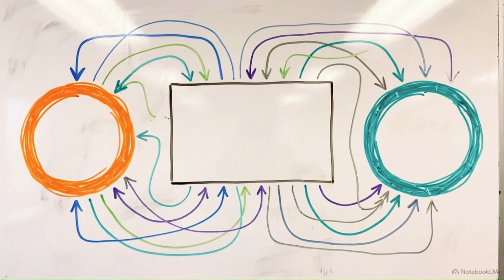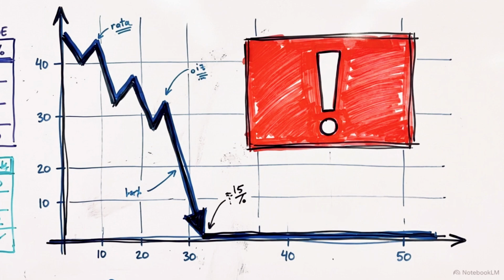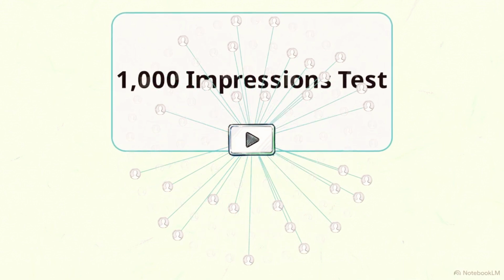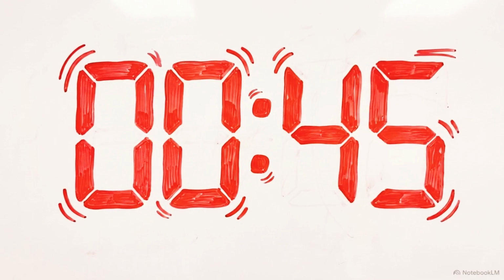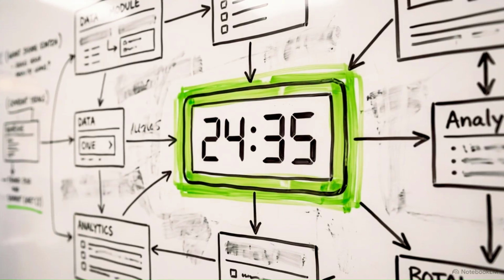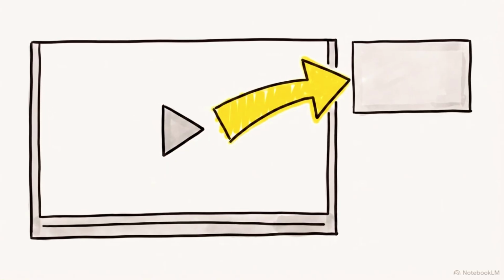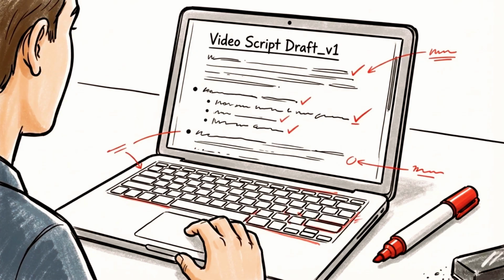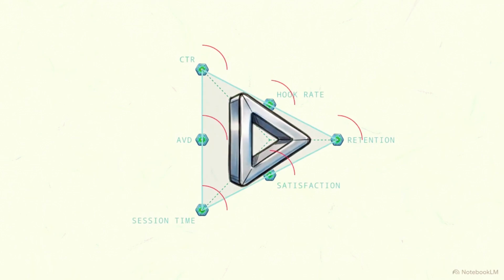YouTube Algorithm Secret 2026 🔥| Viral होने का Real Formula (Step by Step)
अगर आपका YouTube चैनल grow नहीं हो रहा है, views नहीं आ रहे हैं, तो ये वीडियो आपके लिए है।

इस वीडियो में मैंने YouTube Algorithm के secret factors और एक complete Algorithm Optimization Checklist शेयर की है, जिससे आप अपने चैनल को तेजी से grow कर सकते हैं 🚀

👉 इस वीडियो में आप सीखेंगे:

✅ YouTube Algorithm असल में काम कैसे करता है?

✅ High CTR (Click-Through Rate) का गणित।

✅ Average View Duration (AVD) को कैसे सुधारें?

✅ चैनल प्रमोशन के लिए 'Seed Audience' का सही इस्तेमाल।

✅ 2026 के लिए मेरी खास Algorithm Optimization Checklist।

YouTube Algorithm कैसे काम करता है
Video को viral करने के hidden factors
CTR, Watch Time और Retention का गेम
Thumbnail और Title optimisation
Complete Growth Checklist (Beginner to Advanced)
YouTube Algorithm Secret 2026 🔥 | चैनल ग्रोथ का असली फॉर्मूला (Algorithm Checklist)
YouTube Algorithm Hack 😱 | Viral होने का Real Formula (Step by Step)
YouTube Algorithm Explained 2026 | 0 से Growth कैसे करें?
YouTube Growth Checklist ✅ | Algorithm को कैसे Beat करें?

🔥 अगर आप YouTube पर success चाहते हैं, तो इस वीडियो को end तक जरूर देखें।